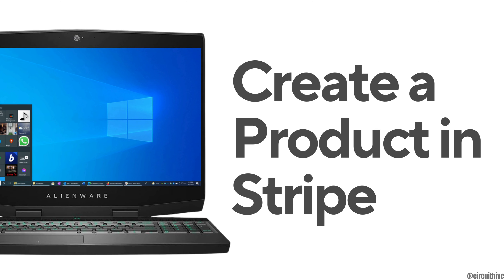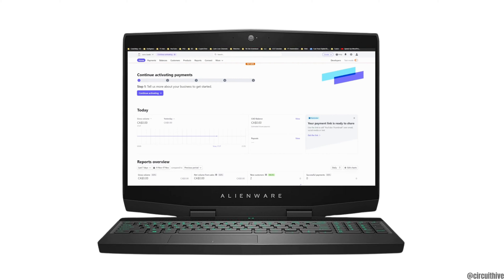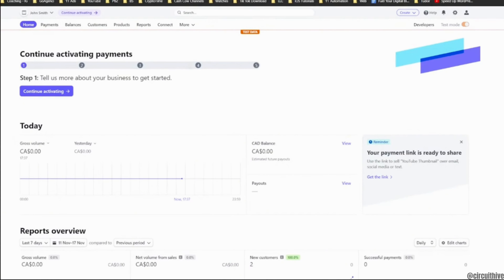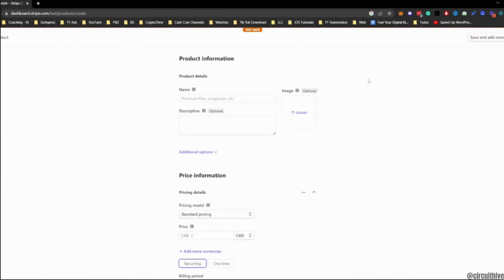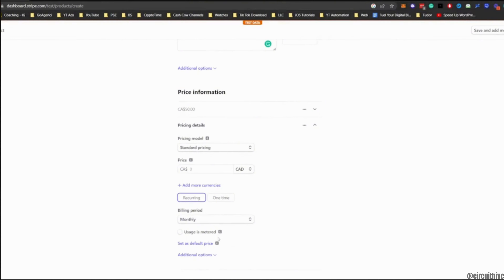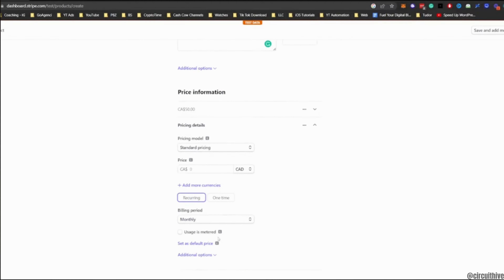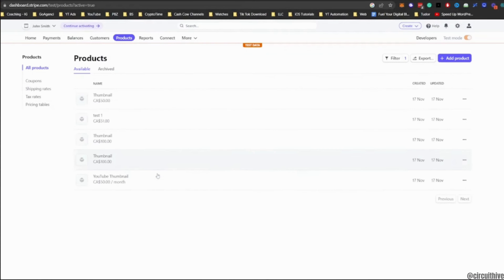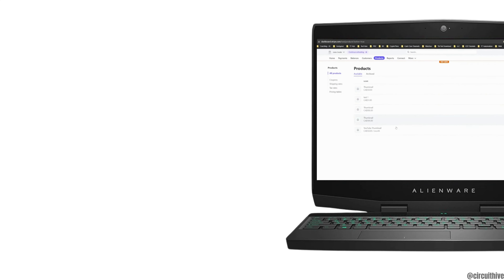How to Create a Product in Stripe (2024) - Step by Step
Want to create a product in Stripe in 2024? This guide provides step-by-step instructions to help you set up a product quickly and efficiently. Follow this detailed tutorial to manage your Stripe products with ease.

In this tutorial:
0:00 - Introduction
0:05 - How to Create a Product in Stripe (2024) - Step by Step

Learn how to create a product in Stripe in 2024 using this comprehensive guide. This video covers the entire process, ensuring you can set up your product without any hassle.

Create a product in Stripe effortlessly by following this guide in 2024!